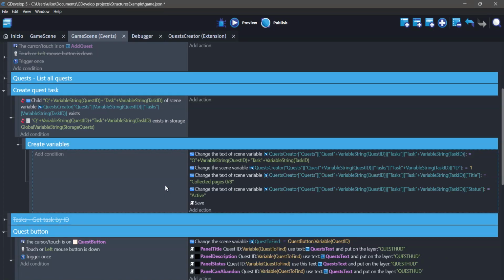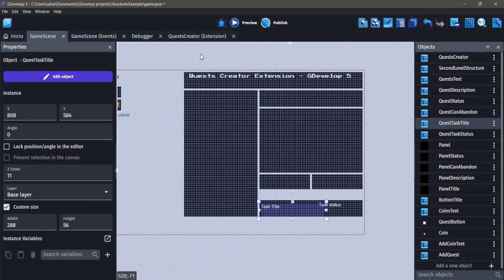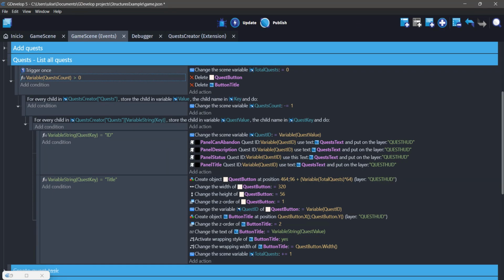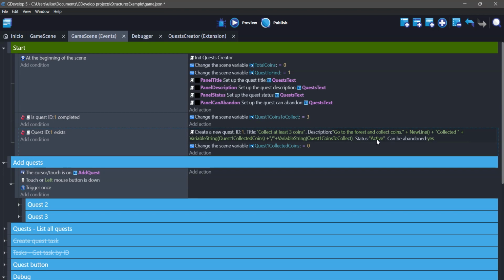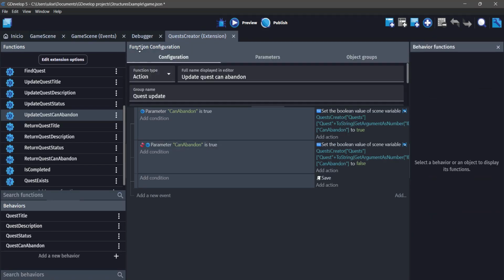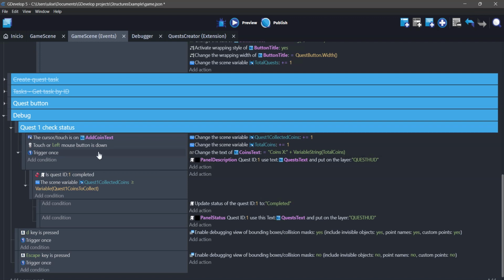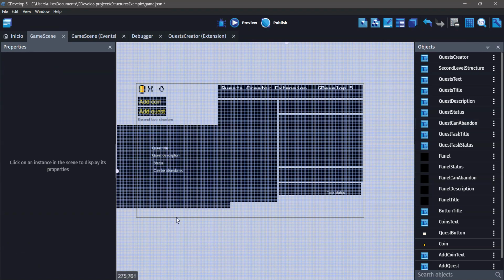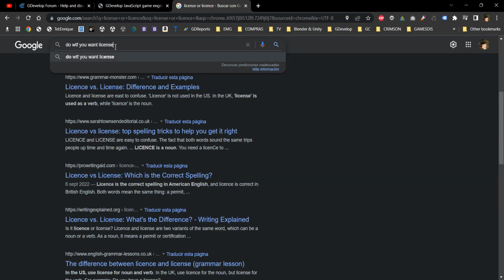GDevelop Unofficial Extension - Quests Creator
GDevelop WTF WARS Snake Edition template
WTF Wars Rhythm Edition   template for GDevelop 5